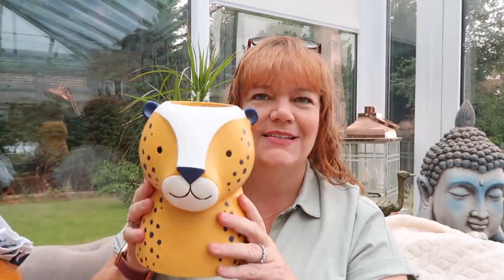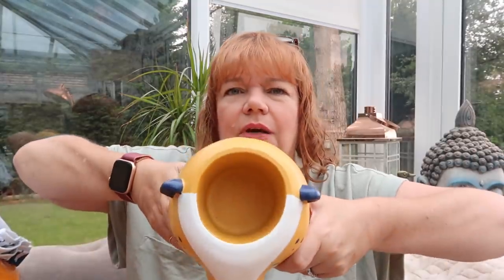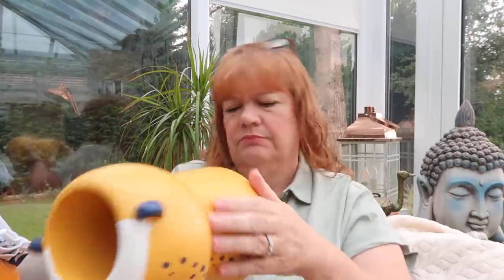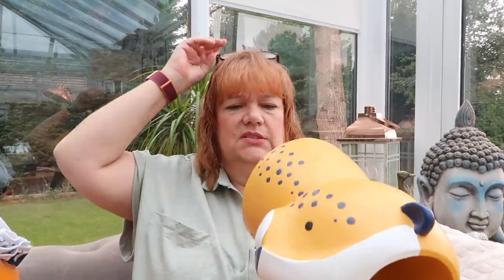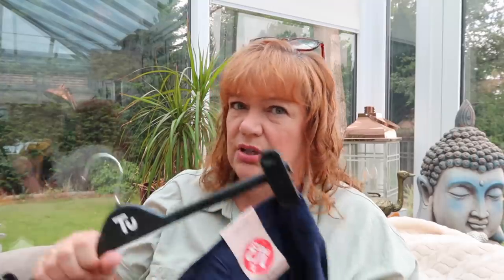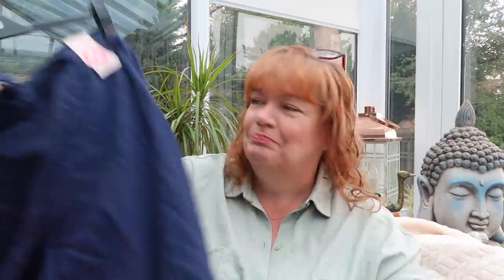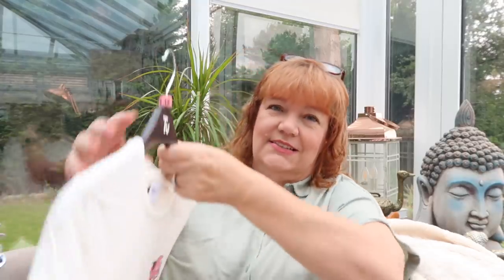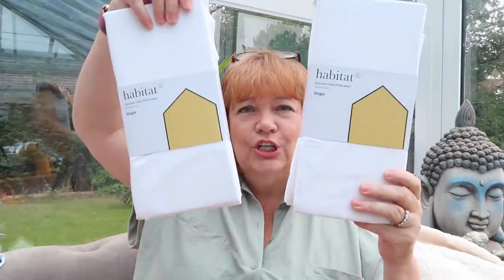Sainsbury’s Home Sale Haul, I am so excited to show you!!!!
Hi Guys, Sainsbury’s has some amazing home items at the moment and I snagged some amazing bargains.  love fawn xxx

Subscription Boxes:

Lemonade Box : £20.00
Bookishly : £13.00
Lookiero : £10 styling fee refunded if you buy something.
Stitchfix :  £10 styling fee refunded if you buy something.
Cohorted : £39.99 monthly
Scentful : £13.95 Monthly
RowanBerry Box : £20.00